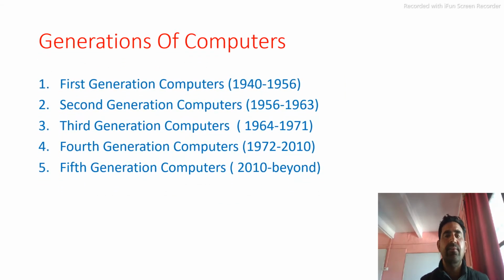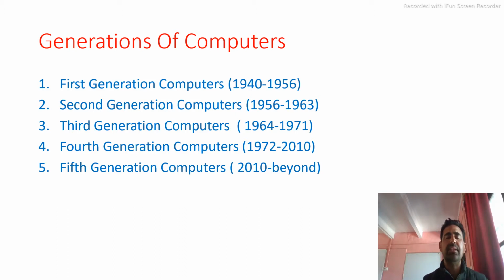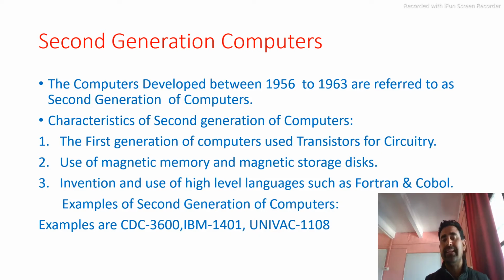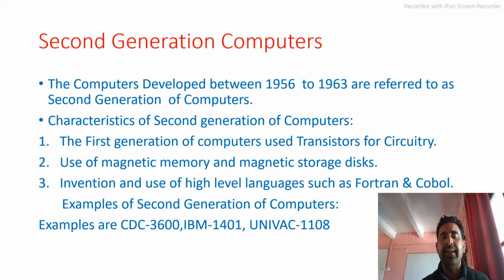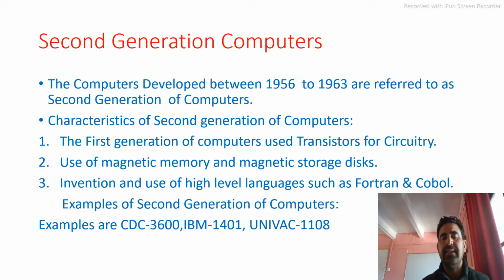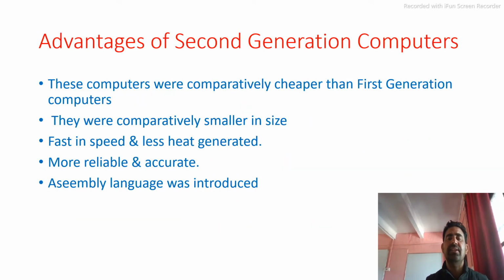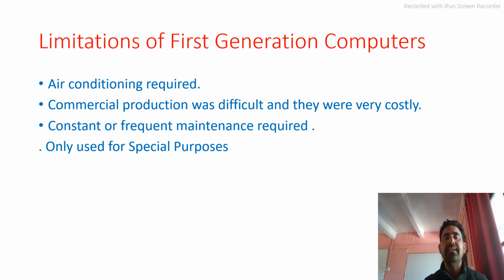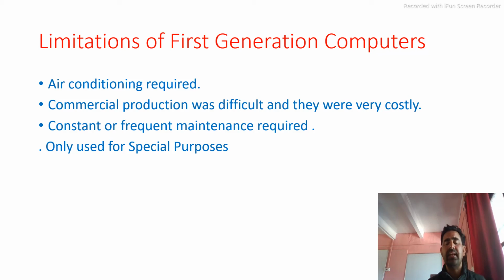Topic: Second Generation of computers. Class: 11th I.P Dated: 19/04/2021